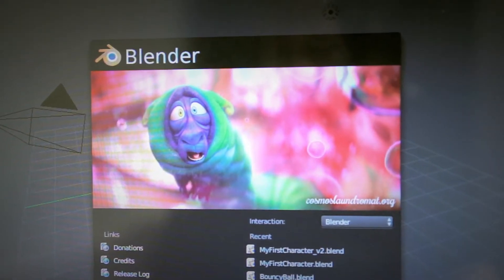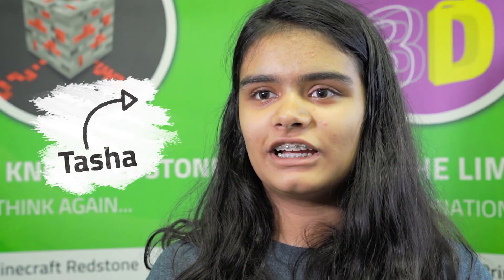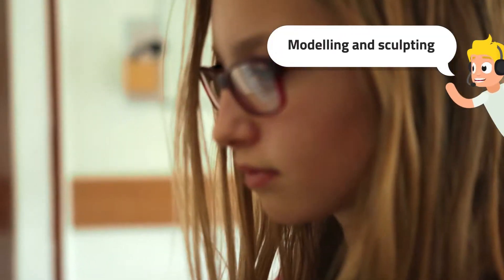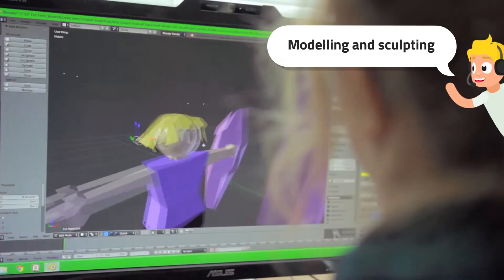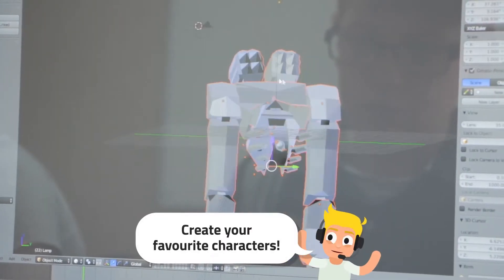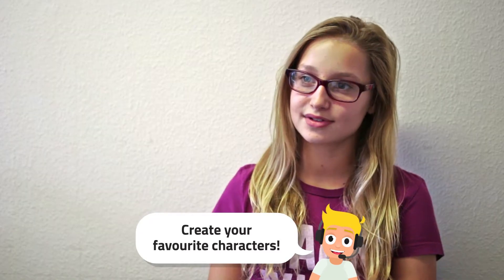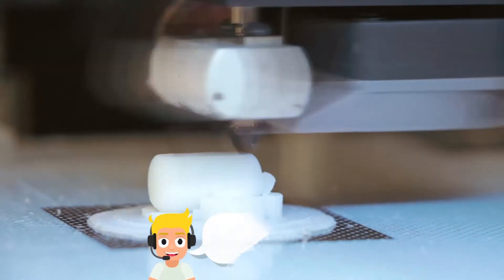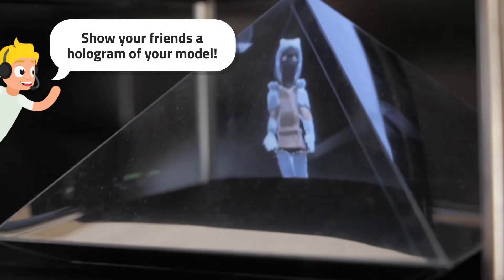3D Modeling & Printing Camp 2017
Create the ultimate illusion. Learn how to sculpt a 3D character, get it printed as a statue and view it as a hologram! (11+ years).